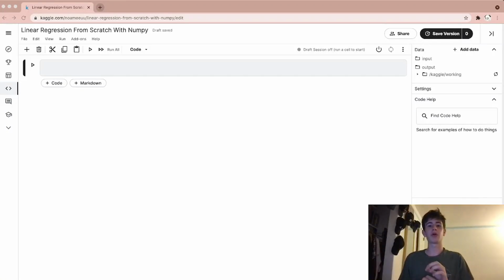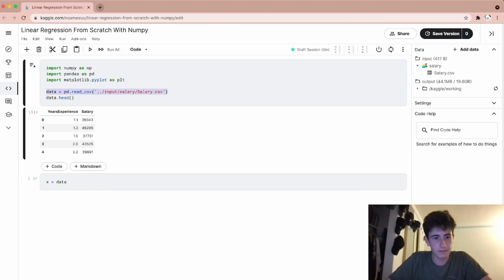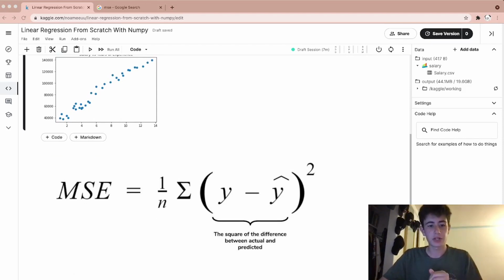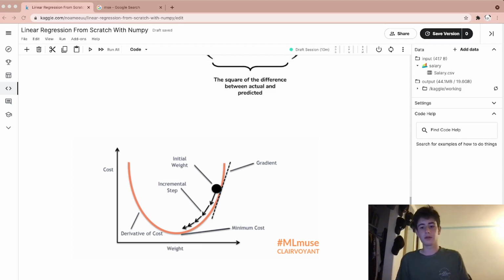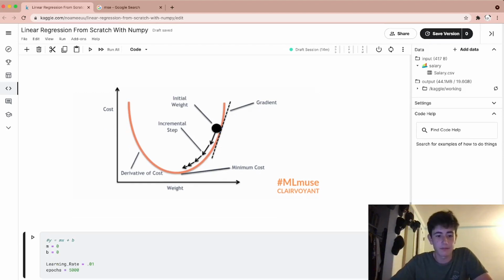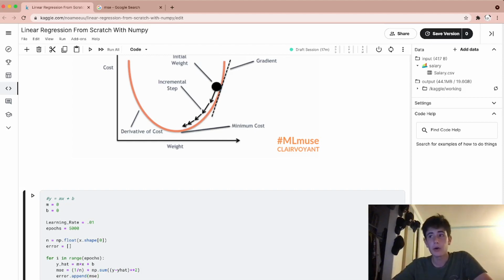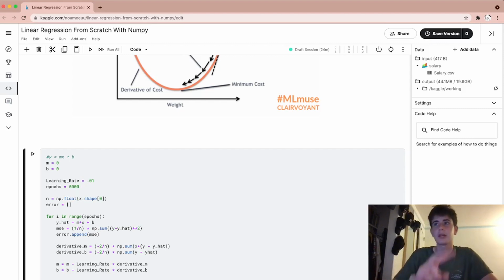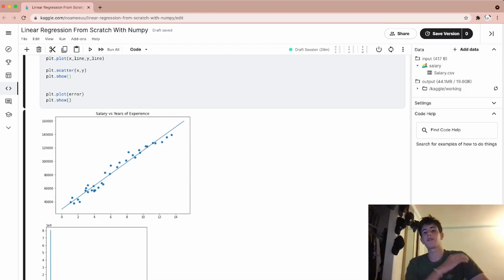Linear Regression with Gradient Descent From Scratch with Numpy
Timestamps
0:00 - 0:26 Introduction
0:27 - 4:32 Visualizing The Salary Data
4:33 - 7:37 Measuring Error with MSE
7:38 - 11:34 Gradient Descent In Depth Explanation
11:35 - 18:15 Algorithm Implementation
18:16 - 21:20 Linear Regression Visualization
21:20 - 21:57 Outro

If you have any questions or if you want me to attach the code lmk down below!!
Consider...

i would love to hear any suggestions you have :)